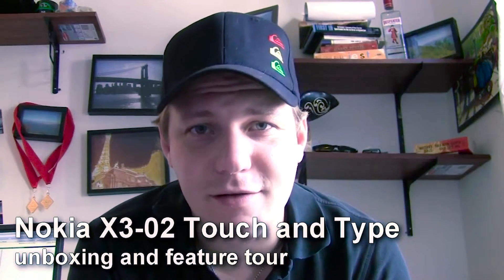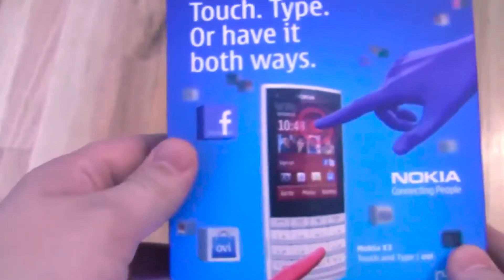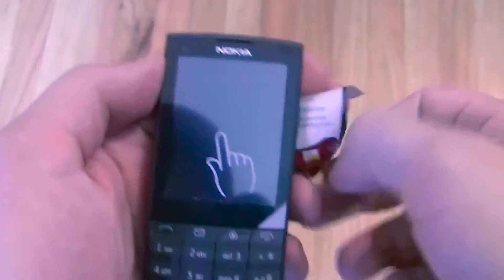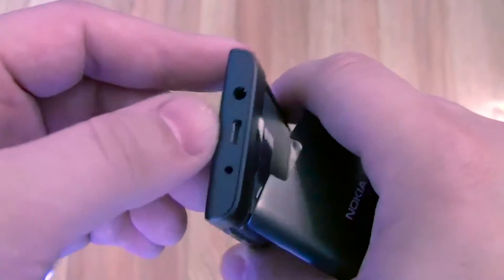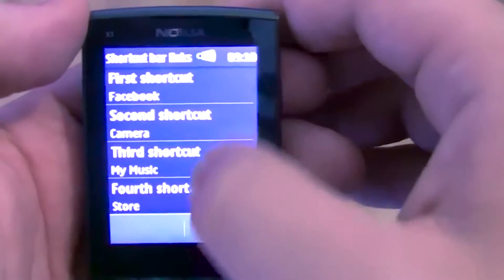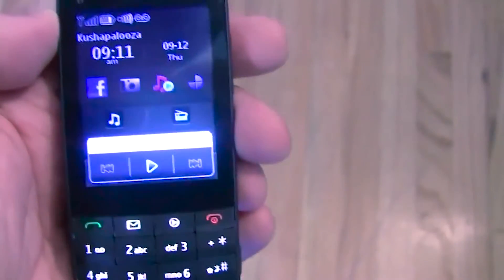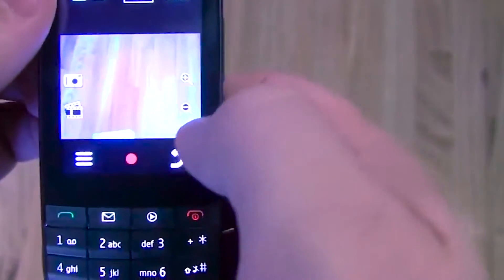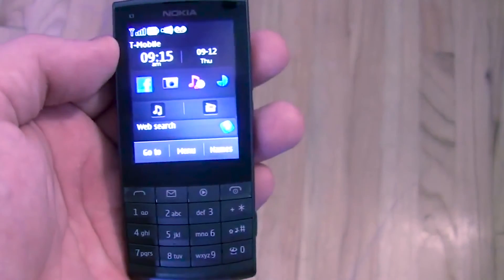Nokia Touchscreen Unlocked Phone Review - 2021 || Unboxing360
Nokia X3-02 Gray WiFi Touchscreen Unlocked QuadBand 3G Cell Phone: Cell Phones & Accessories.